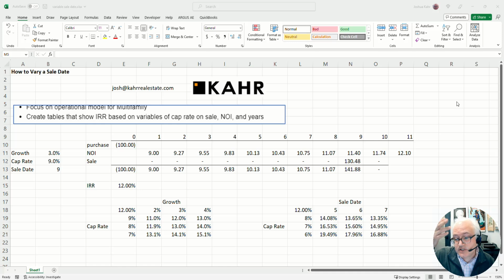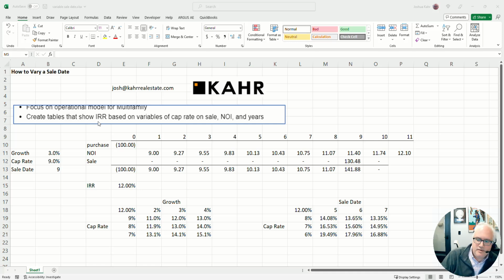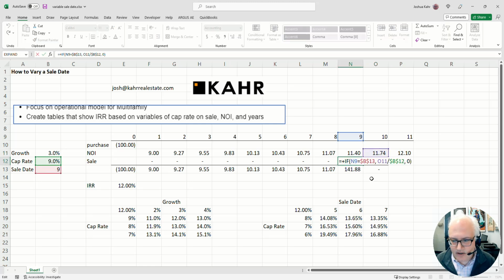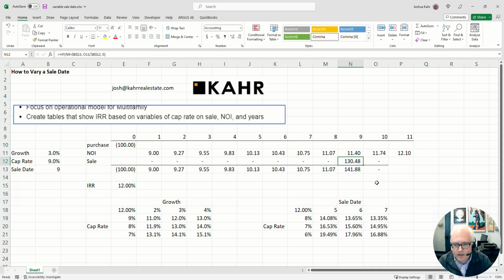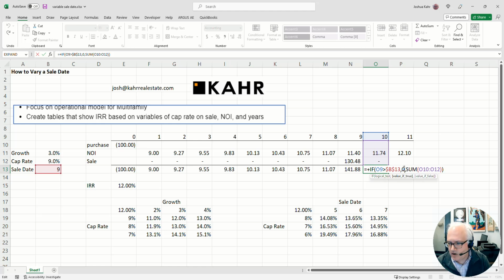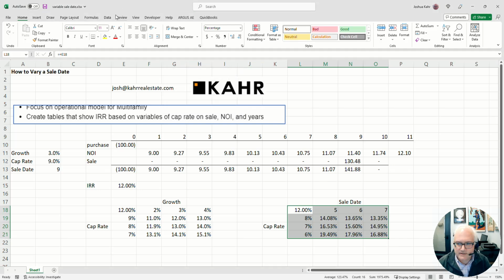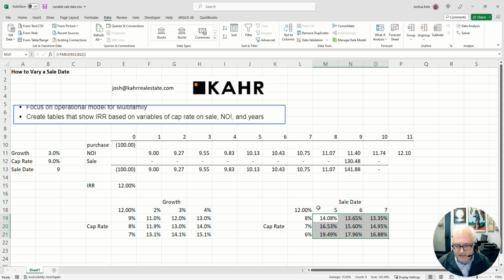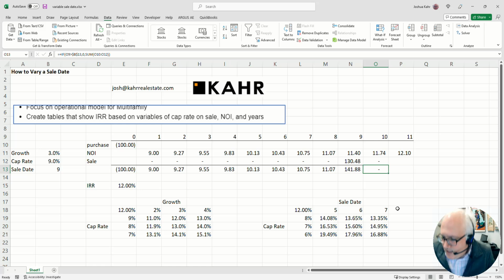How to Vary a Sale Date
A common question in real estate investing is what happens to our return metrics if we vary the hold period. Here's a simple way to model that.